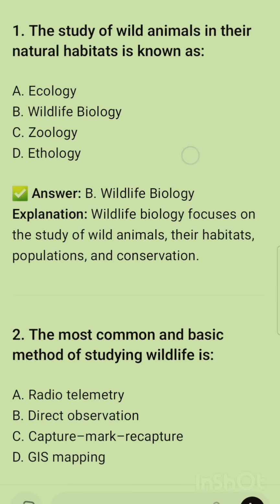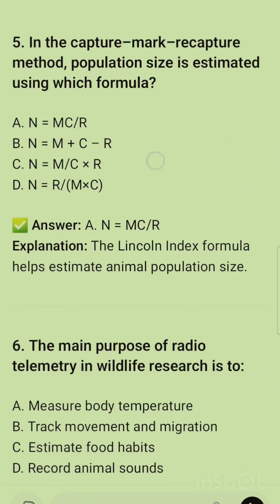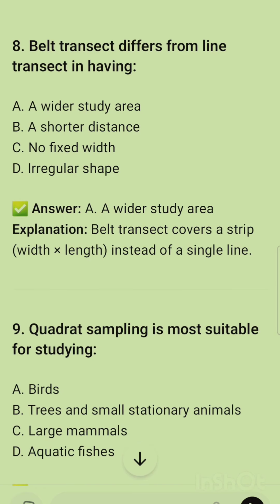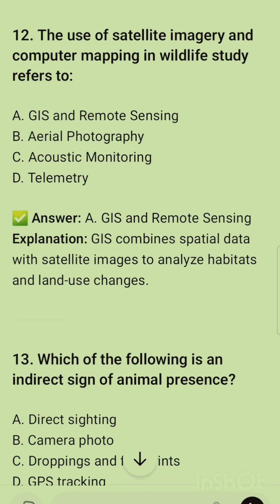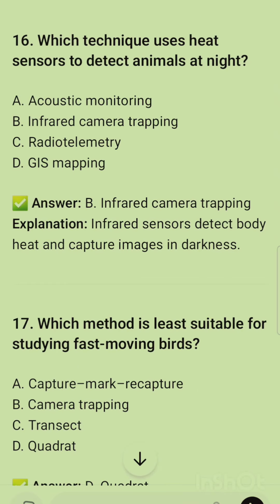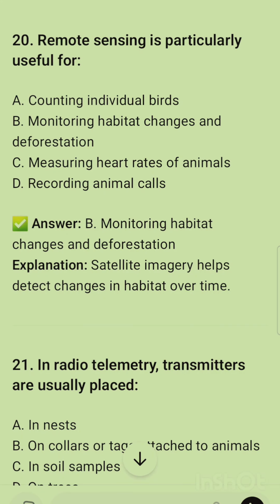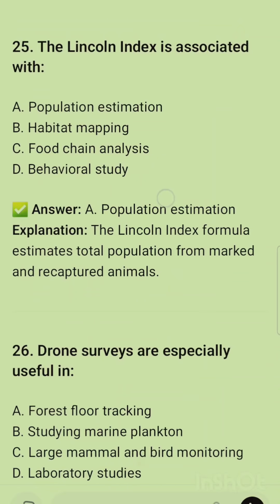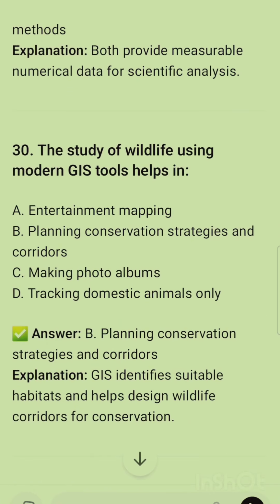MCQs on Methods and techniques of studying wildlife JKPSC zoology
Good Handwritten notes Enough to clear your csir exam available for the mentioned chapters
paid but on very low rates
Well maintained Handwritten notes for CSIR Of following chapters
1. Molecular Biology
2. Cell Biology
3. Genetics
4. Developmental Biology
5. Ecology
6. Applied Biology
7. Animal Physiology
8. Cell signalingGood Handwritten notes Enough to clear your csir exam available for the mentioned chapters
1. Molecular Biology
2. Cell Biology
3. Genetics
4. Developmental Biology
5. Ecology
6. Applied Biology
7. Animal Physiology
8. Cell signaling